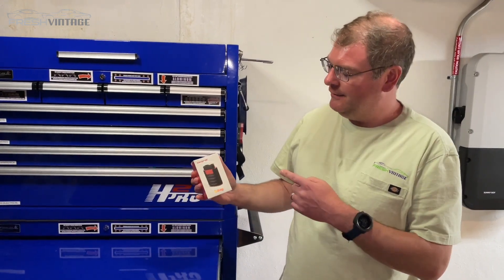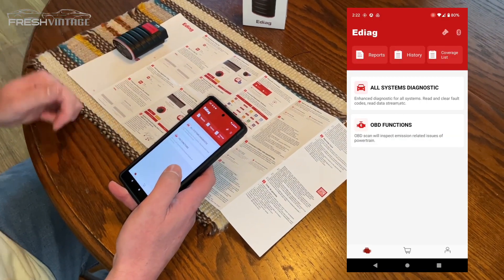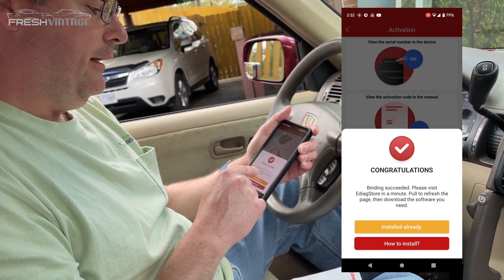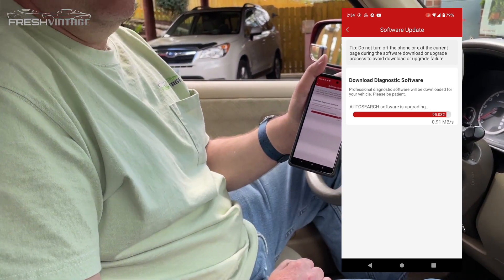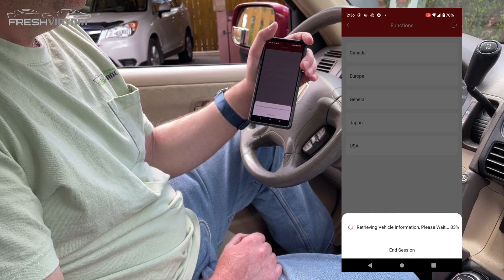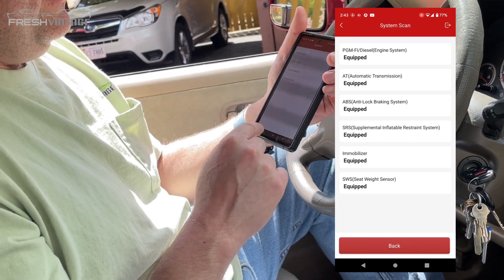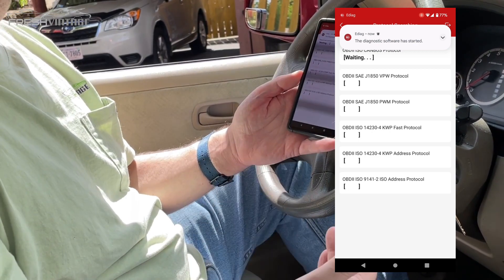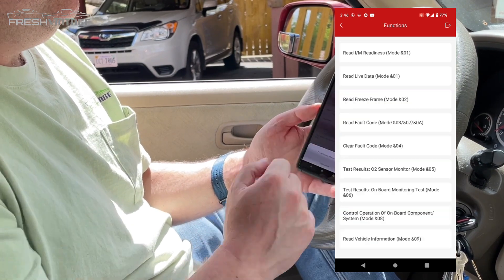DON'T DIAGNOSE ANOTHER CAR WITHOUT IT! - KINGBOLEN Ediag Scan Tool Overview and Vehicle Diagnostics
Is this the right scan tool for you? With OBD2 code reading, live data graphing, reset functions including TPMS, ABS Bleeding, Oil Light Reset, Injector Coding, SAS Reset, BMS Reset, and many more this could be your next scan tool!

KINGBOLEN Ediag All Systems OBD2 Scanner: